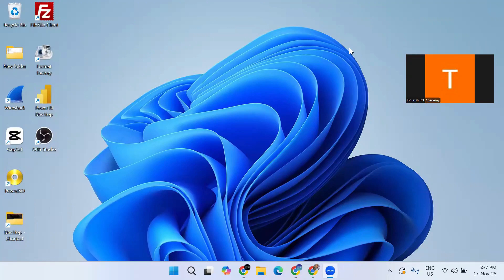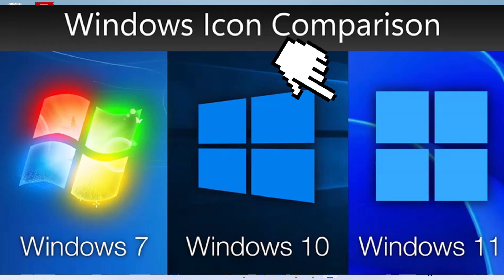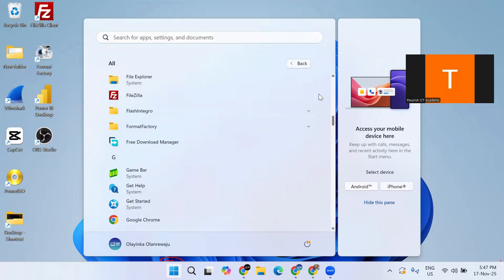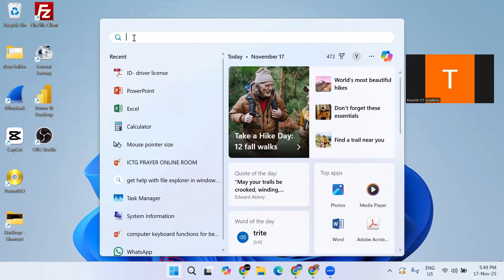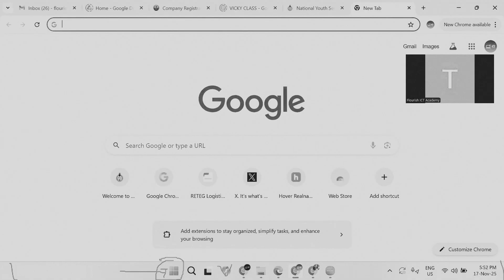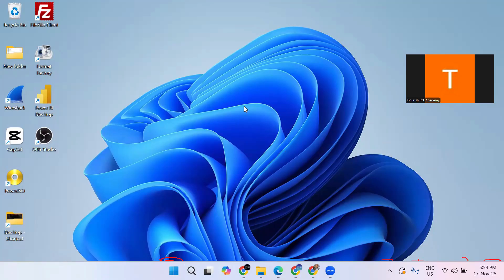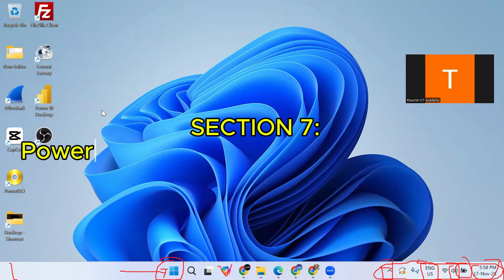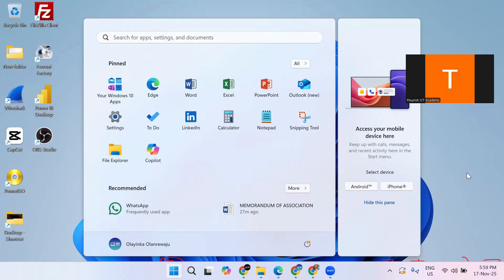Windows 11 Training for Beginners | Lesson 1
Welcome to Lesson 1 of my Windows 11 Training for Absolute Beginners!
If you are new to computers or just upgraded to Windows 11, this video will help you understand everything you see when you first turn on your PC.

In this lesson, you will learn:

** What Windows 11 is
** The meaning of the desktop, taskbar & Start Menu
** How to navigate the home screen easily
** How to open and close apps
** How to shut down your PC correctly
** Simple tasks every beginner should practice

This is the perfect starting point for students, office workers, teachers, parents, or anyone learning computer basics for the first time.

📚 THIS IS PART OF A FULL BEGINNER SERIES
Follow the playlist for all lessons step-by-step.

Windows 11 tutorial for beginners

Windows 11 basic training

how to use Windows 11

Windows 11 beginner guide

Windows 11 step-by-step tutorial

Windows 11 navigation for beginners

Windows 11 desktop explained

Windows 11 taskbar tutorial

Windows 11 Start Menu tutorial

computer training for beginners

learn computer basics

ICT training for beginners

digital literacy lessons